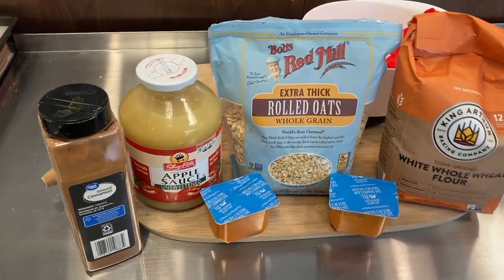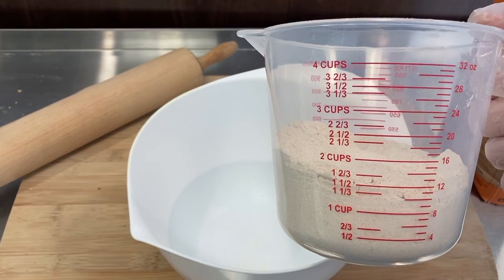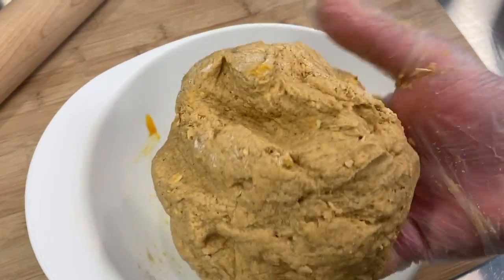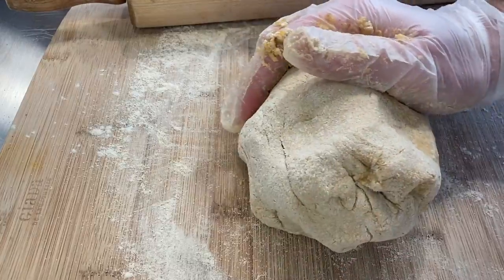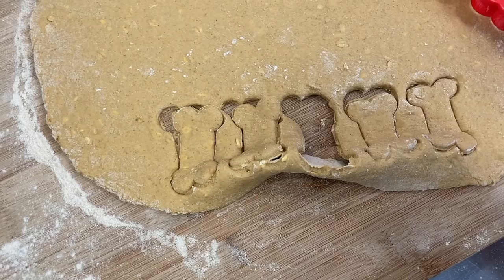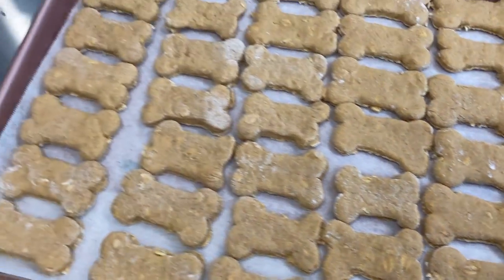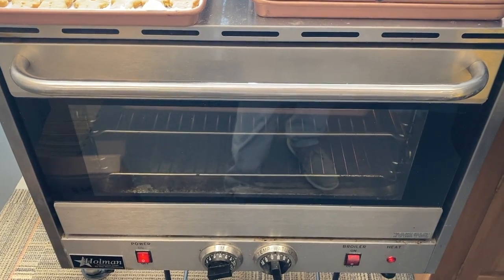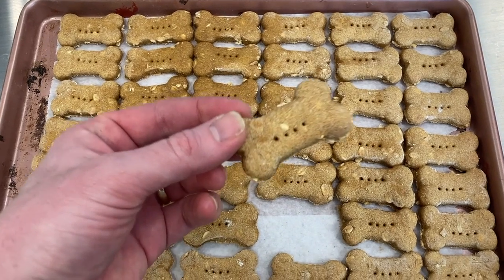Homemade DIY Vegan Dog Treats HD 720p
Simple Delicious Vegan Dog Treat Video!

These Carrot & Applesauce biscuits will keep those sniffers in the kitchen as they bake in your oven.

What you will need:

Mixing Bowl
Rolling Pin
rolling board for dough
gloves (optional)
Measuring cups
Baking Trays & parchment paper

1 & 2/3 Cup Flour of your choice
1/2 Cup Carrot Puree' (Baby food works best)
1/4 Cup Rolled oats
3/4 Cup Unsweetened applesauce
1 TBSP Ground Cinnamon

Mix all ingredients combined in mixing bowl. If too dry- add a little more applesauce. If to wet- add a little more flour.

Cutter cookie of your choice. Makes Aprox 32-36 biscuits depending on thickness of batter.

Will be chewy once cooled for eating as treat. If harder biscuit is wanted. but back in oven, preheat again and turn off oven and let sit for a few more hours.

Remember, they don't have to come out perfect. Your pups will still enjoy them!

Chris & Toby 🐶🐾